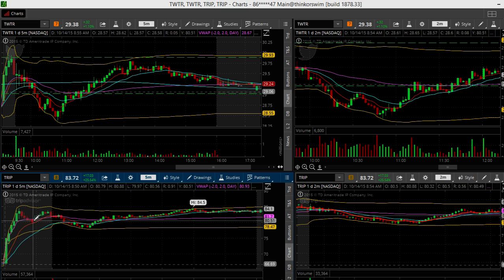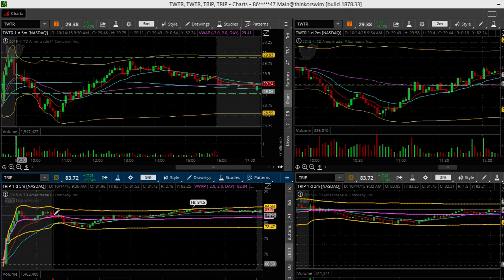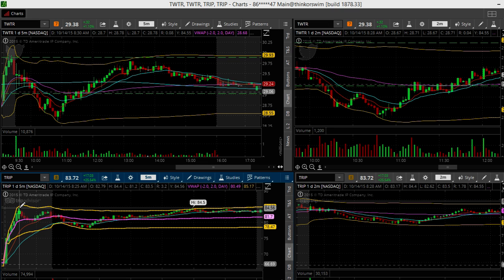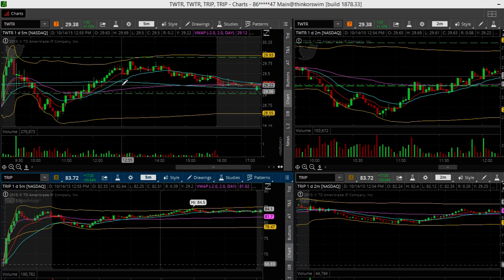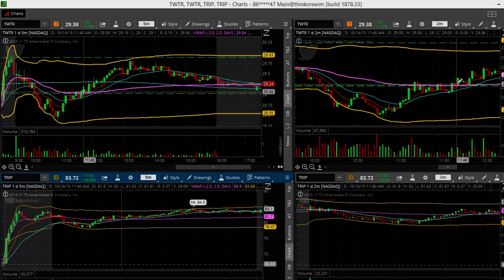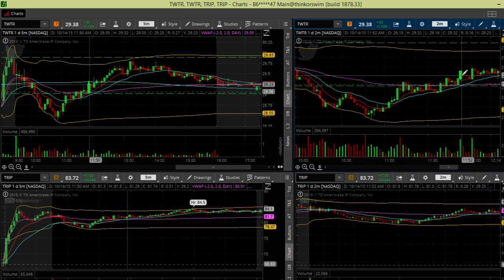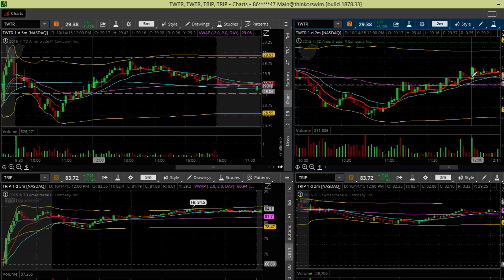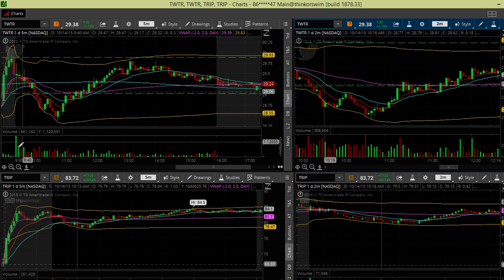Daily Trade Recap 10/14/15